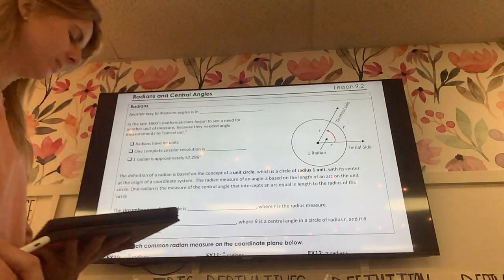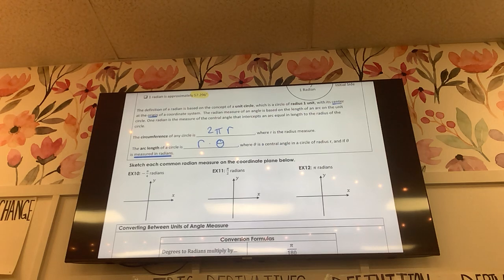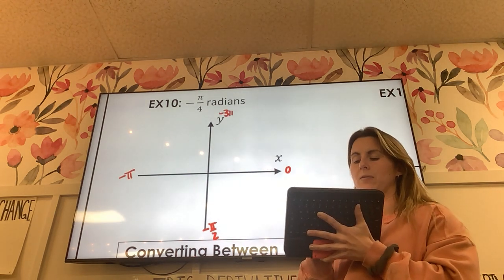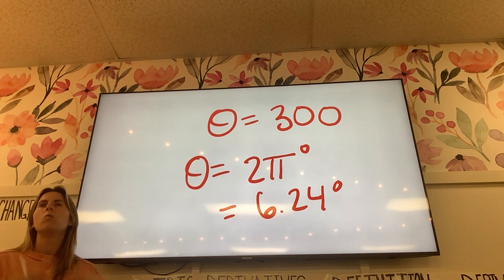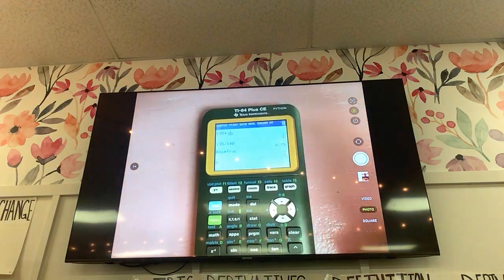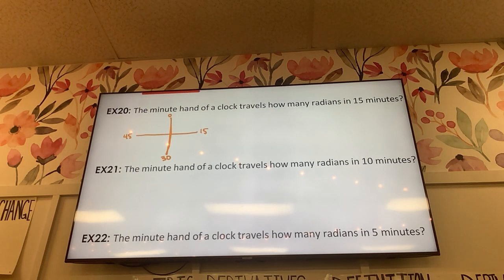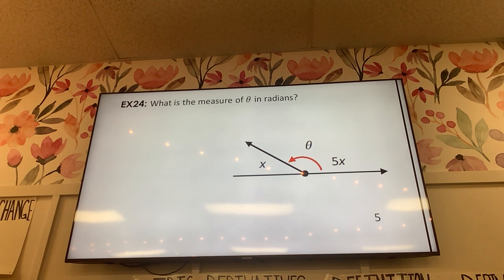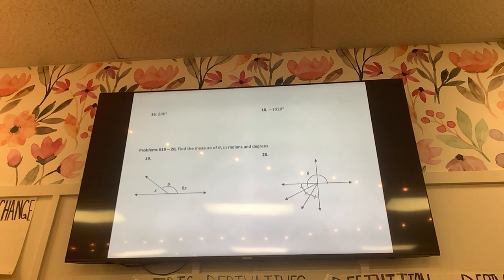9.2 Radians and Central Angles